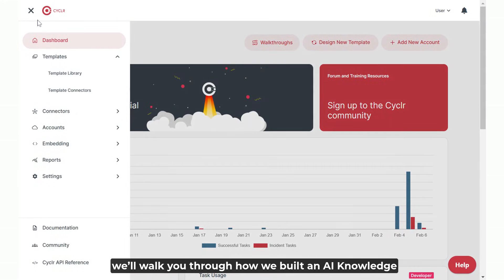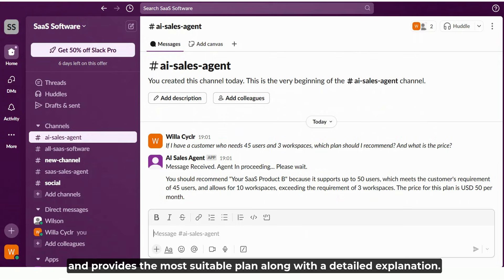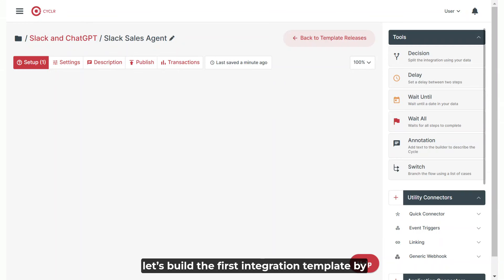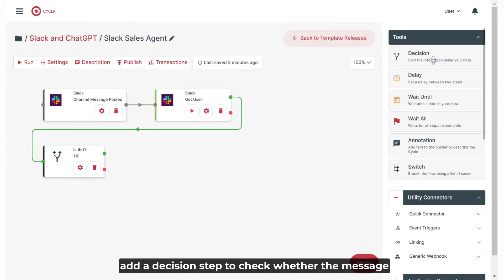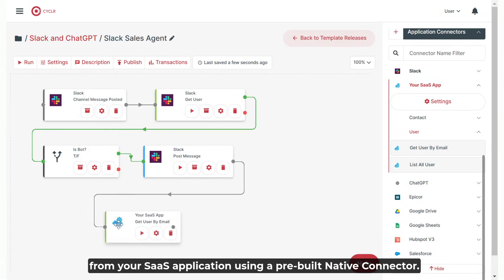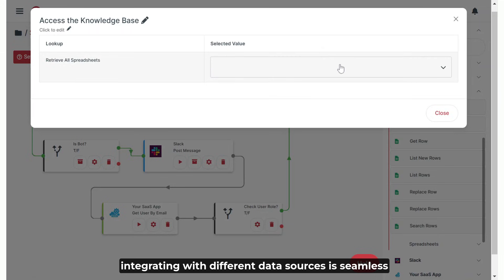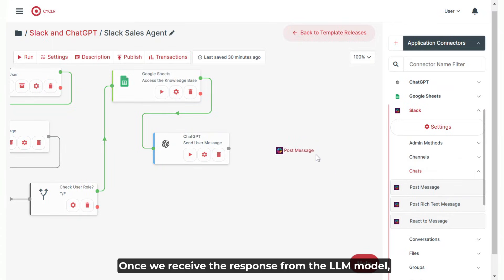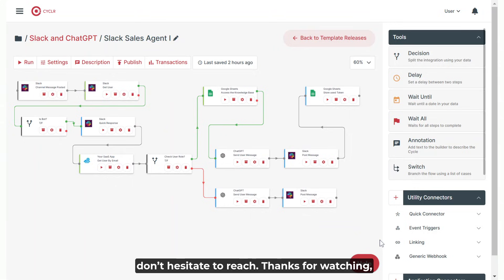Rapidly build a Slack AI Knowledge Agent with Cyclr!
🔹 What You'll Learn:
How to create webhook integration with Slack.
How to work with LMM Model (ChatGPT) with Security Control

Chapter 1: Introduction to the AI Sales Agent: 00:00
Chapter 2: Setting Up the Slack Connection: 01:35
Chapter 3: User Role Validation & Data Retrieval: 03:58
Chapter 4: Connecting ChatGPT for AI-Powered Responses: 05:28
Chapter 5: Testing, Deployment & Expanding Capabilities: 06:37

🔍 Explore More:
Are AI Platforms and Embedded iPaaS a Match Made in Heaven?
How to leverage AI in your Saas Integration?

👨‍🏫 Who Should Watch:
This tutorial is perfect for developers, product teams, and anyone keen on mastering Cyclr. Whether for developing integrations or learning how APIs work, this guide offers valuable knowledge to enhance your integration-building prowess.